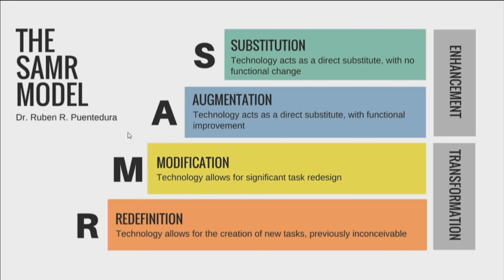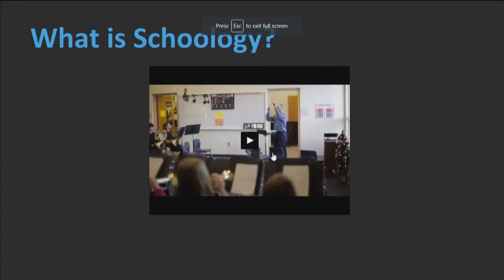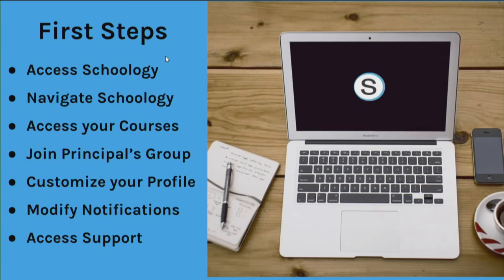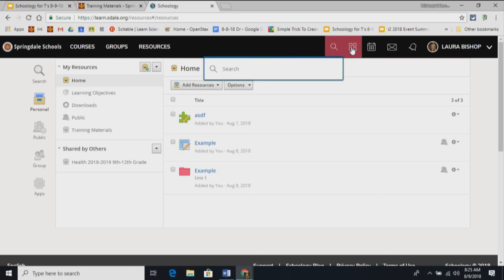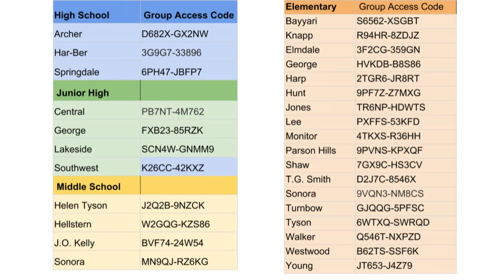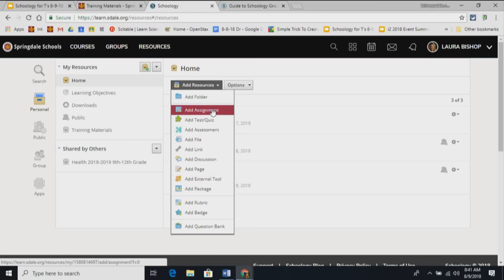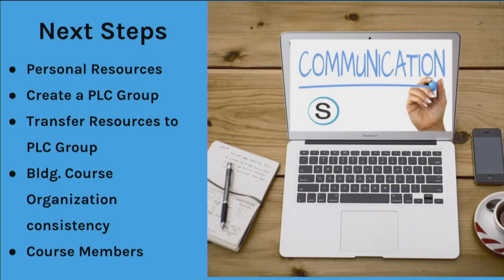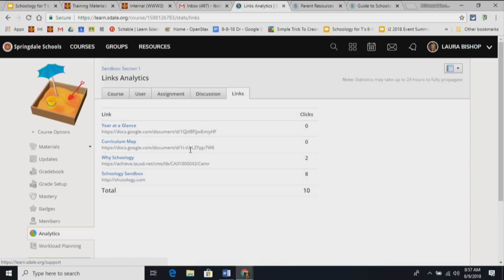Intro to Schoology with Laura Bishop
Join us for this hour to learn about Schoology with Laura Bishop.